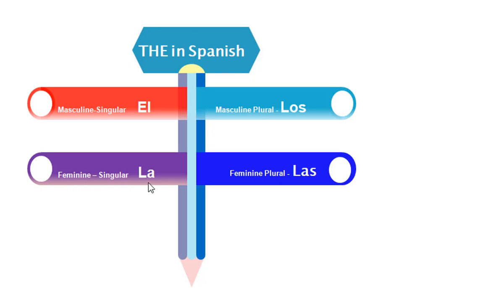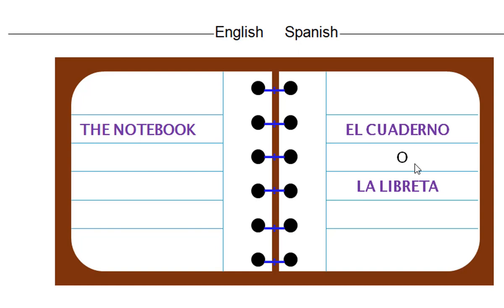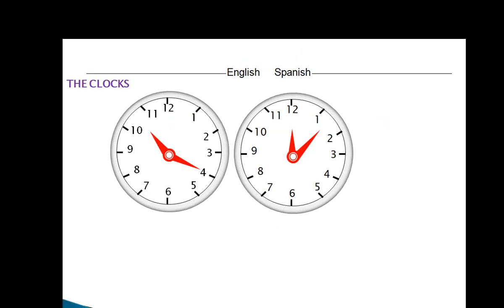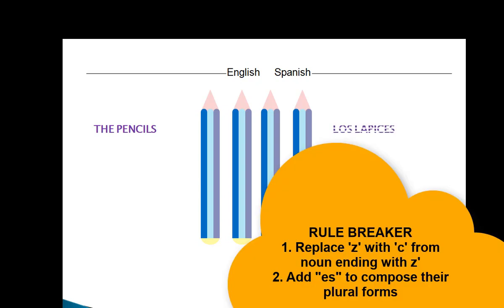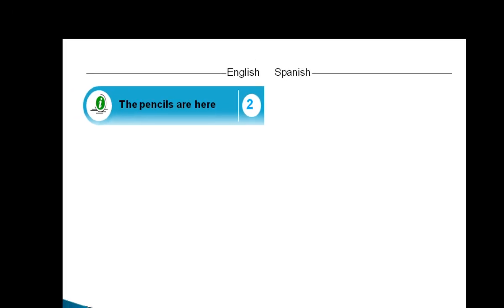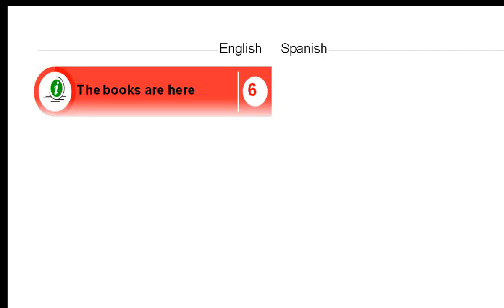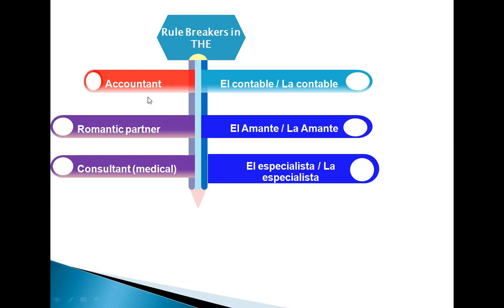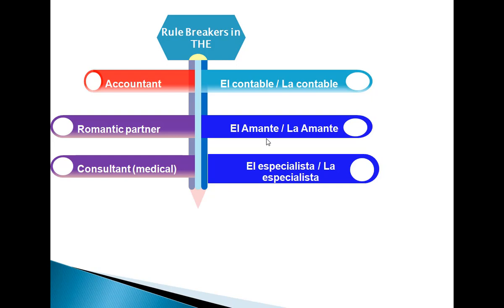THE in Spanish - Lesson 11 - Spanish for beginners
In this video you will learn articles in Spanish.
Learn how to say The in Spanish,
Using The in sentence
How to use forms of The in Spanish
Articles in Spanish